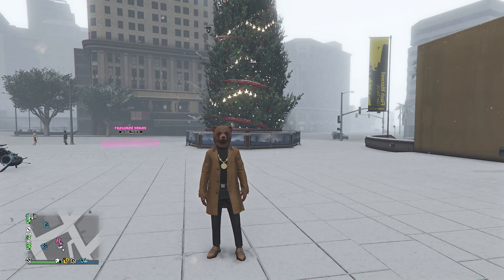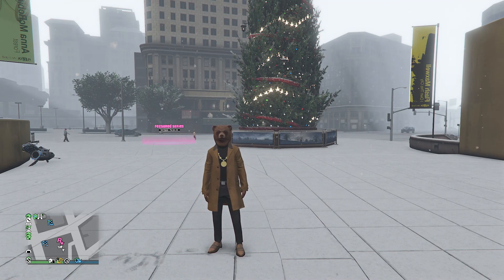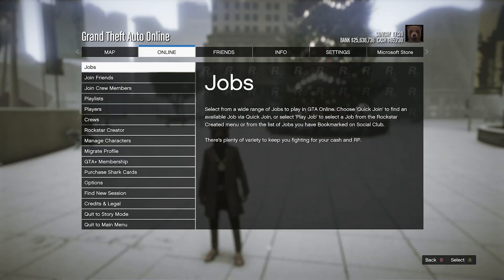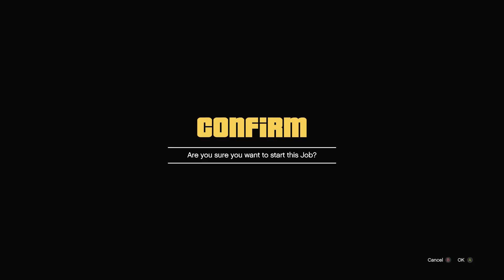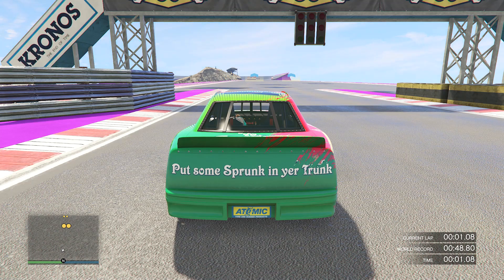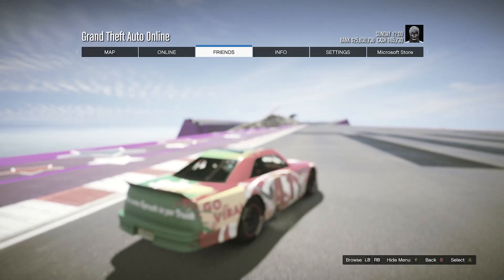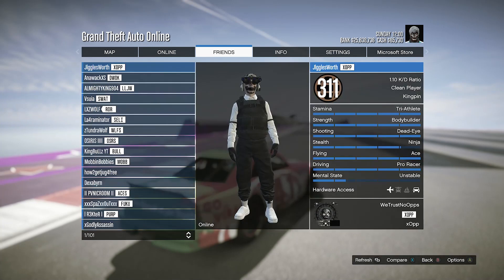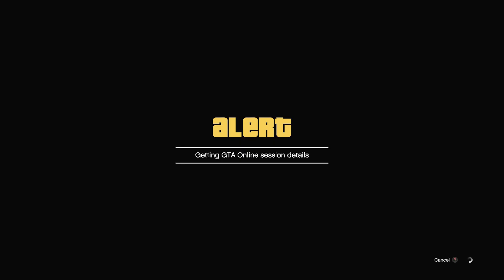Easy How To Get Rid of Snow In Public Lobbies (GTA Online)